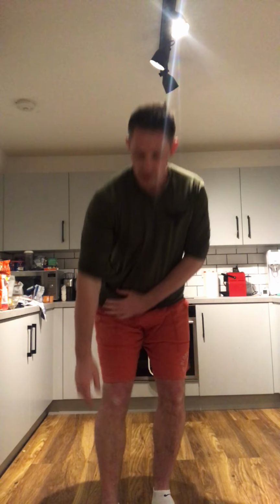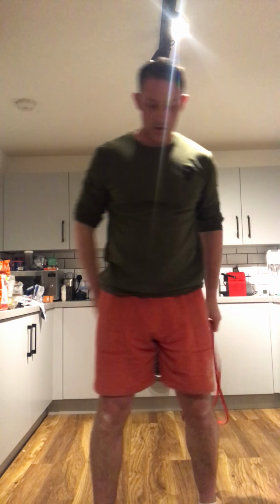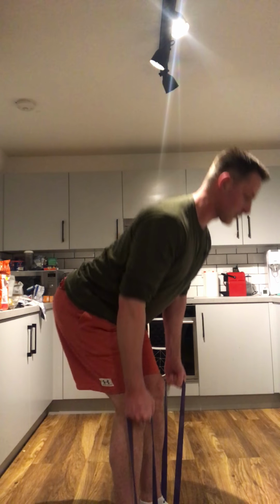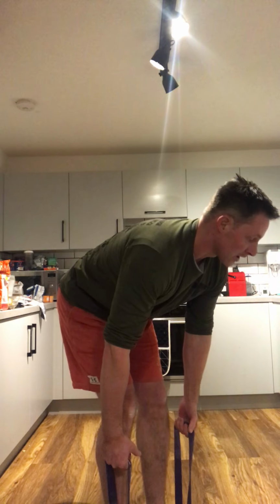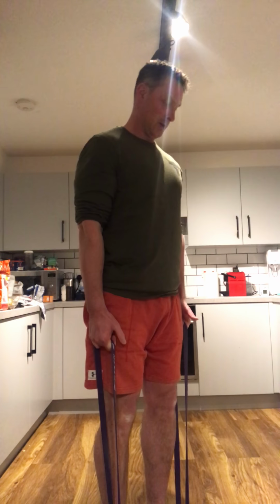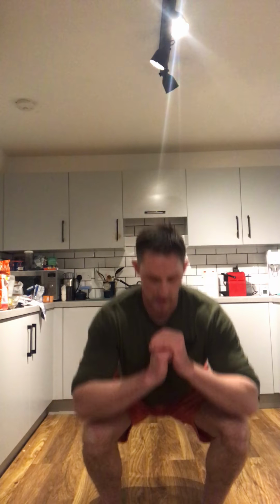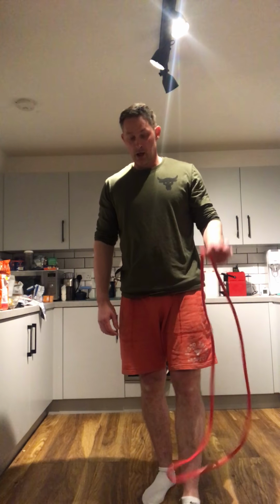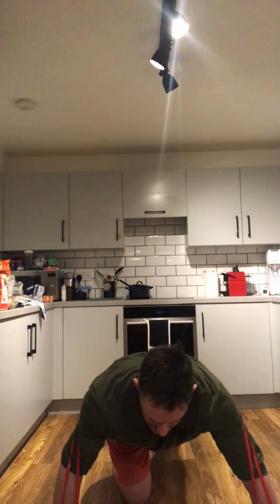Home workout 1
This is the video of the home workout I live-streamed from my Instagram (daveballantinepersonaltraining) on the evening of 18/3/20.
There'll be one going out every night for the next few weeks.
Come and join in!